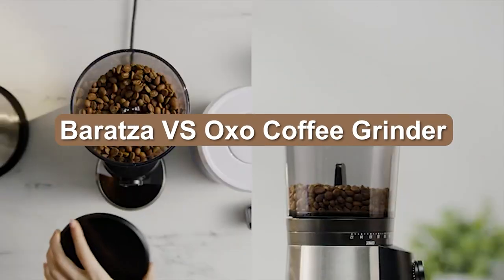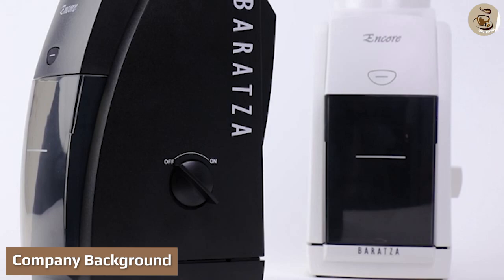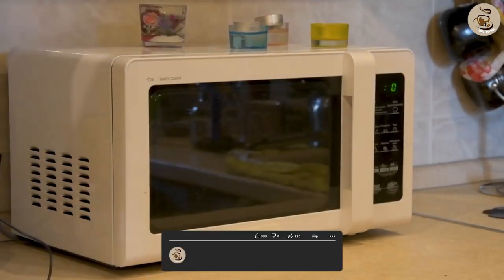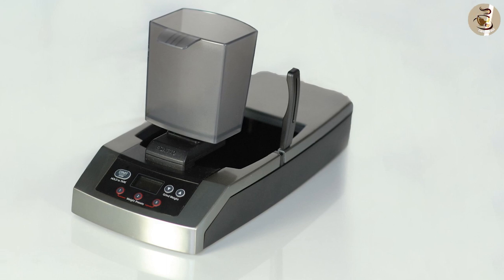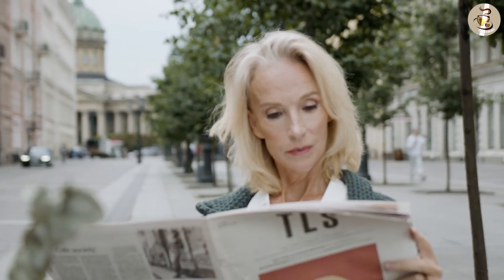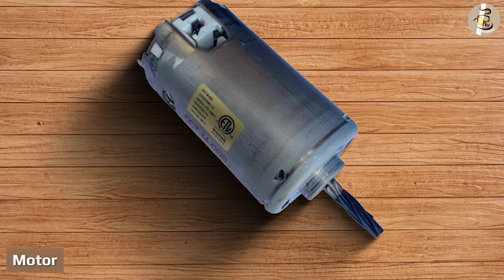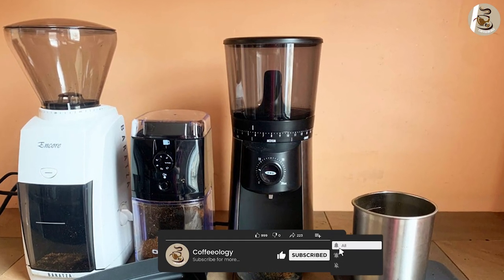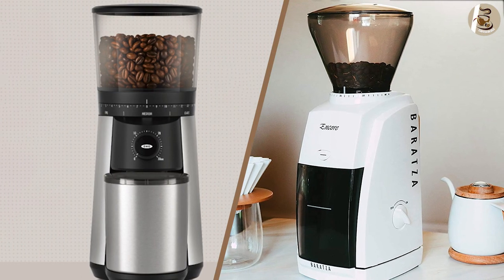Baratza vs Oxo Coffee Grinder Comparison: Which Will Give You the Perfect Cup of Joe?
Baratza vs Oxo Coffee Grinder - The difference between these two grinders is huge when it comes to grinding settings.

Baratza Encore provides 40 grind settings. But, Oxo Conical has only 15 grind settings.

The distinction is so big and Baratza Encore will be much better for precise grinds.